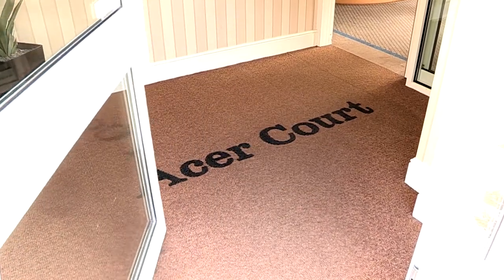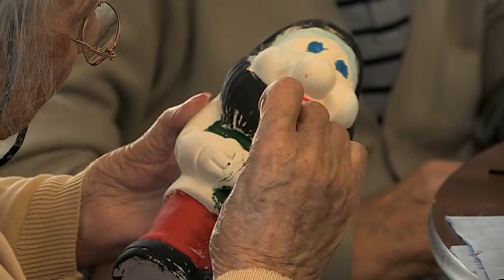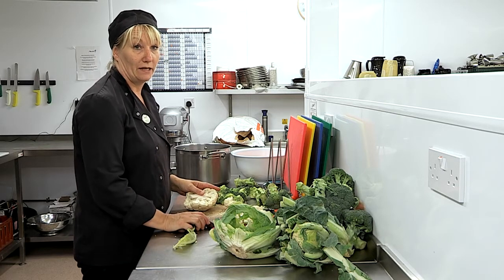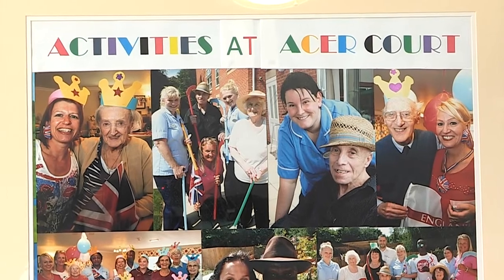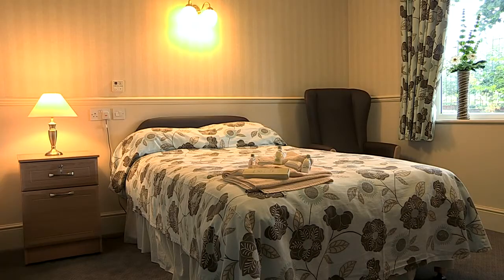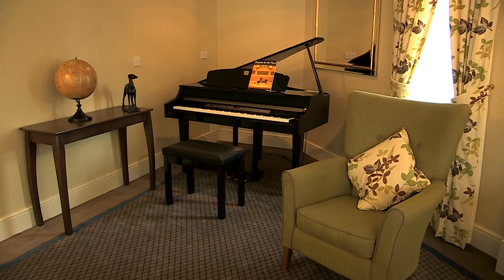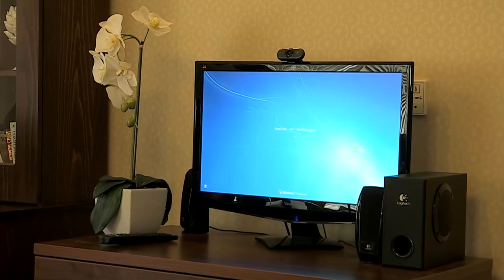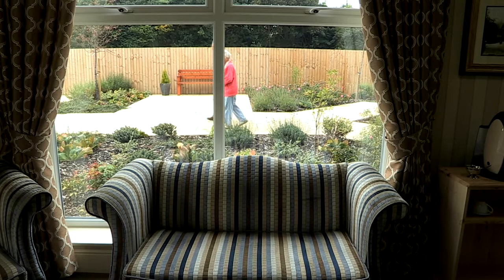Acer Court Care Home Nottingham NG8 6AX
Acer Court care home in Nottingham was opened in 2011 by Avery Healthcare. The care home offers residential and dementia care and is situated at 172 Nottingham Road in Nuthall. The home offers luxury care for the elderly from a recognised leading in its sector.